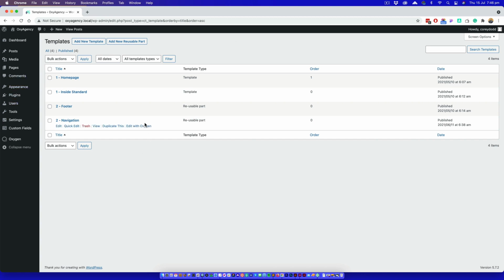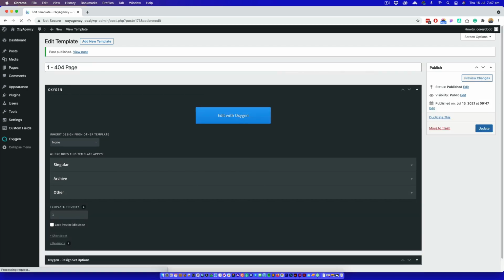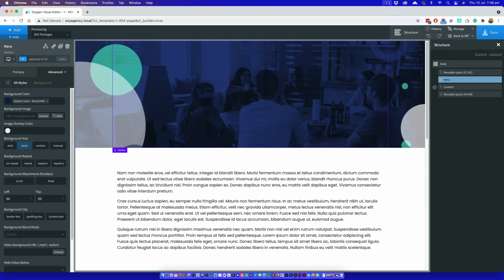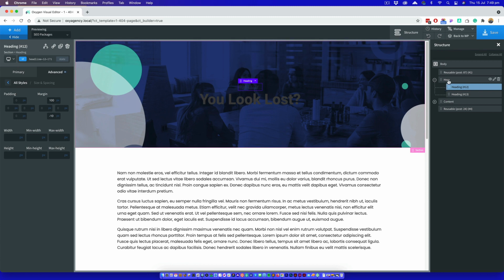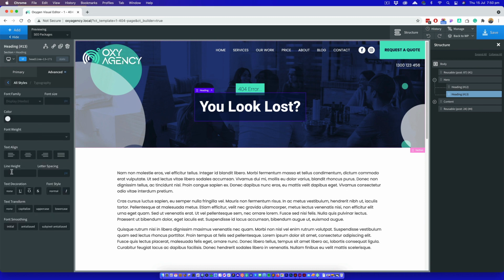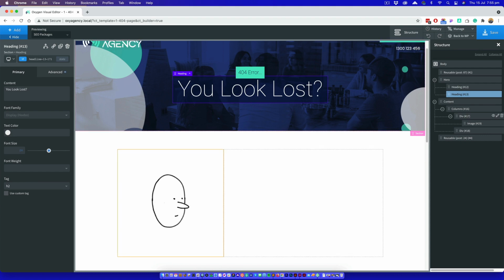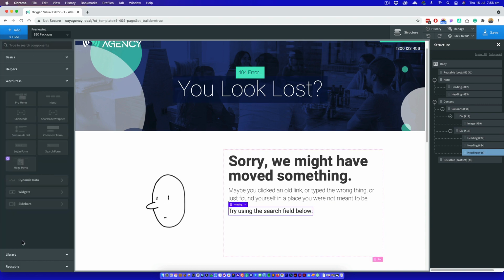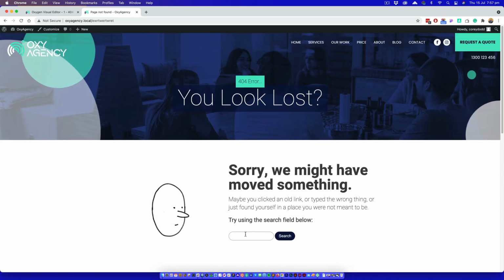5 8 Understanding Dynamic Templates 404 pages mp4